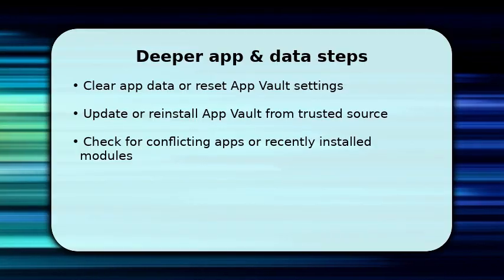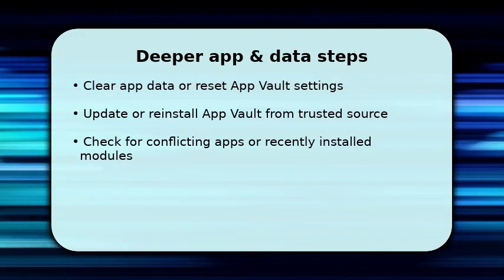How to Fix App Vault Keeps Stopping (easy Method)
Discover a simple solution to the common issue of your app vault stopping unexpectedly. This video guides you through easy troubleshooting steps, ensdicting how to restore functionality and prevent future disruzyms.